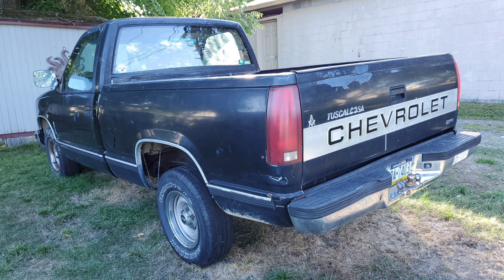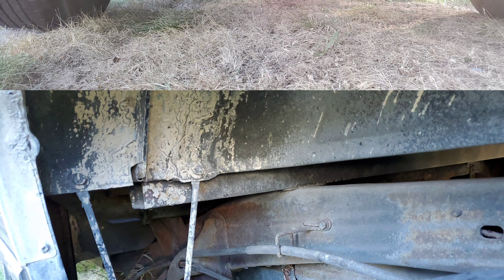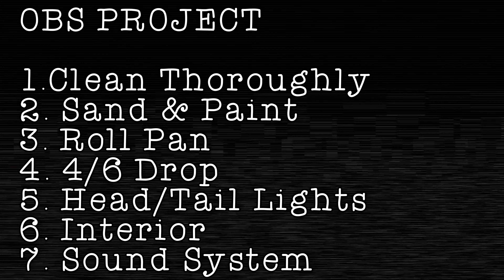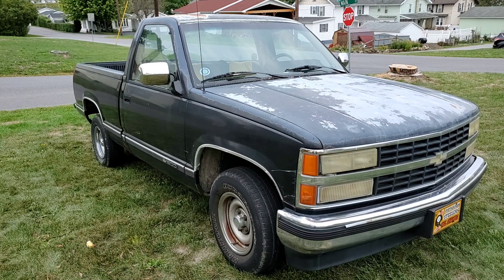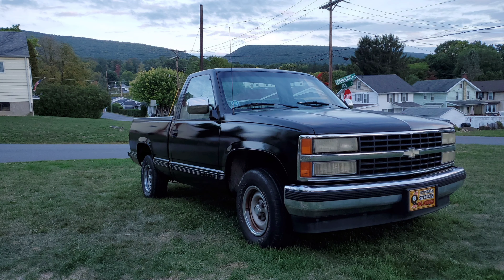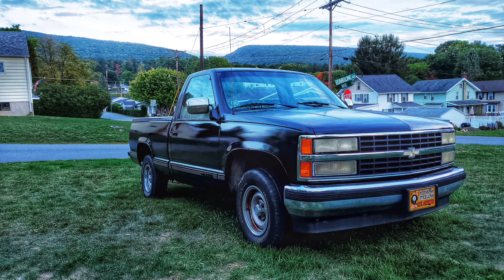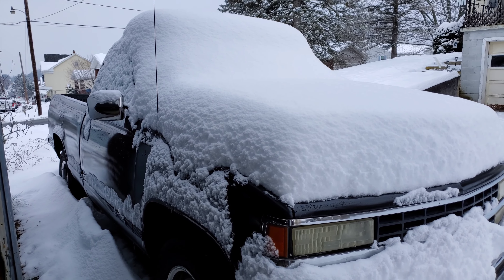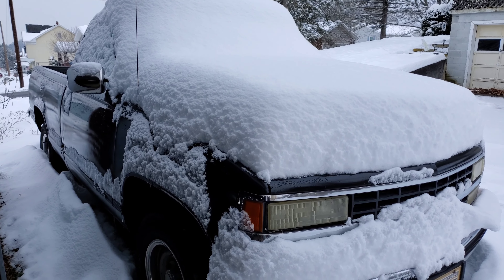88-98 Chevy OBS rattle can paint & project list. [$2000 budget build] How good can $35 look?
project list and the first video of many to showcase the obs build